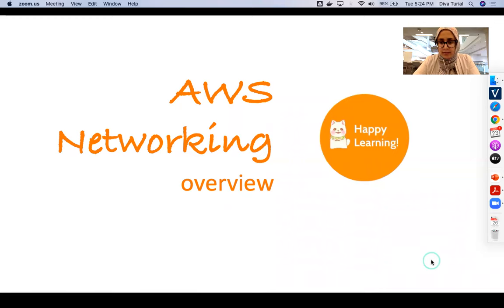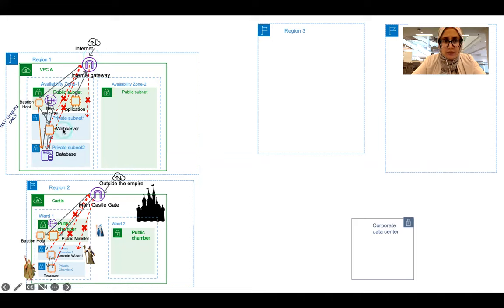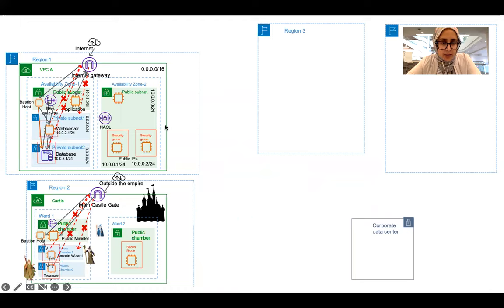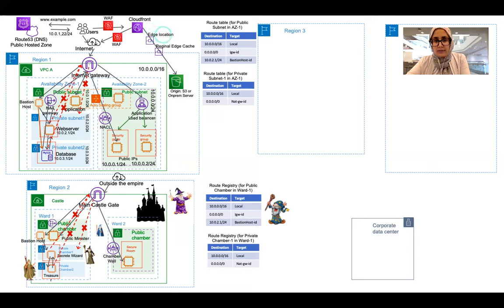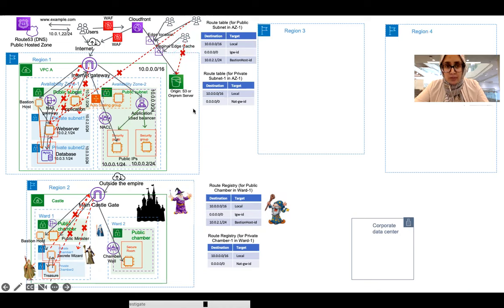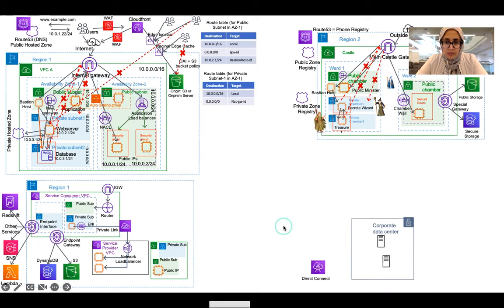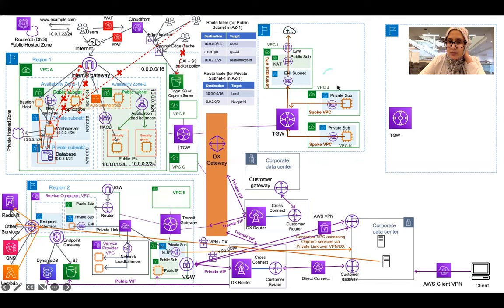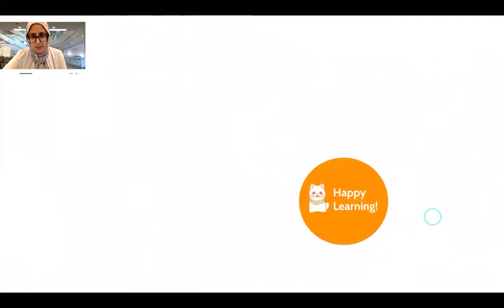AWS Networking Overview (VPC, Route 53, Cloudfront, VPN, Direct Connect, VPC Peering & other topics)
This is an overview of the main concepts covered in AWS Networking covering topics such as Regions, Availability Zones, Subnets, VPC, Security Groups, NACL, NAT Gateway & NAT Instance, Bastion Host, Cloudfront, Route53, Endpoint Gateway & Endpoint Interface, VPN, Direct Connect, Transit Gateway, Direct Connect Gateway, VPC Peering, and other topics. For anyone preparing for AWS Solution Architect Professional or AWS Networking Speciality Exam, it might be a handy summary of the main topics covered in those exams for the networking part only.